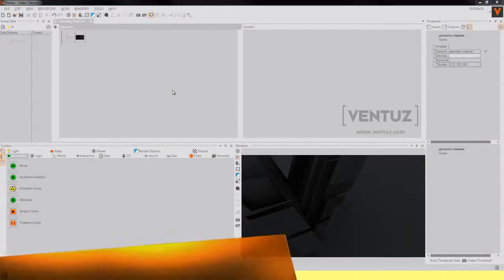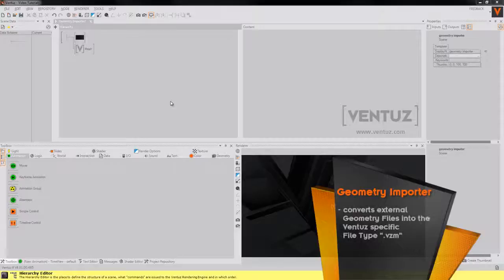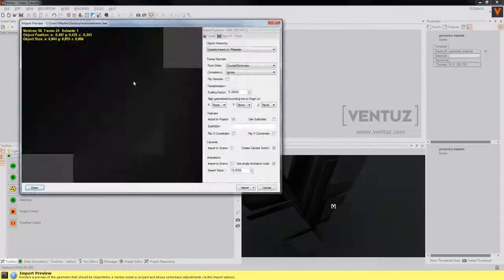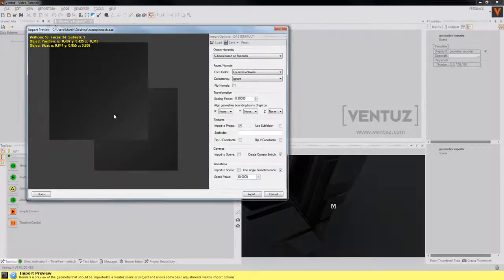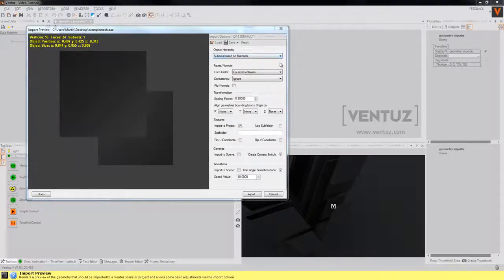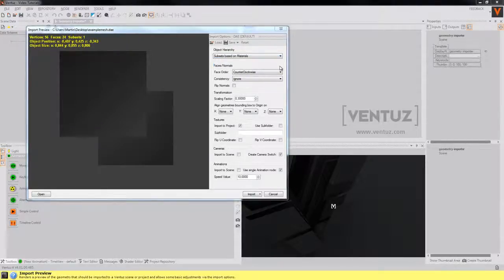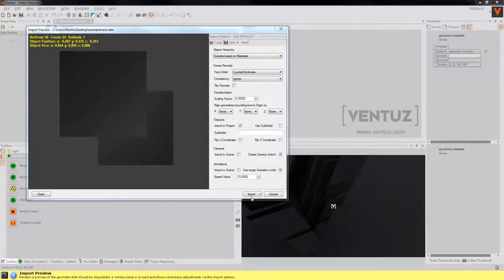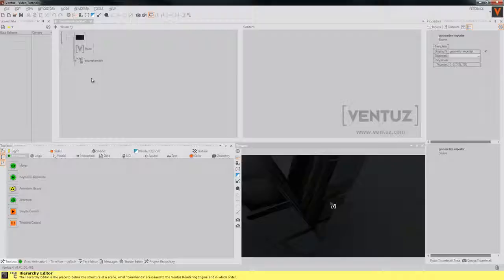Ventuz Tutorial 15 Geometry Importer